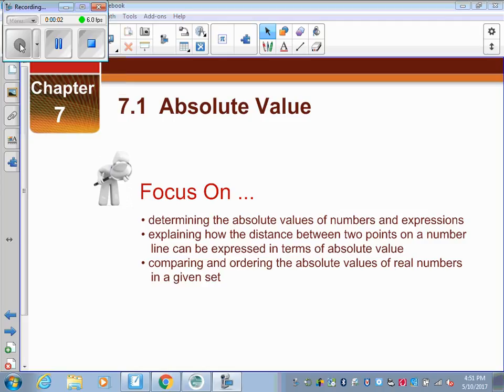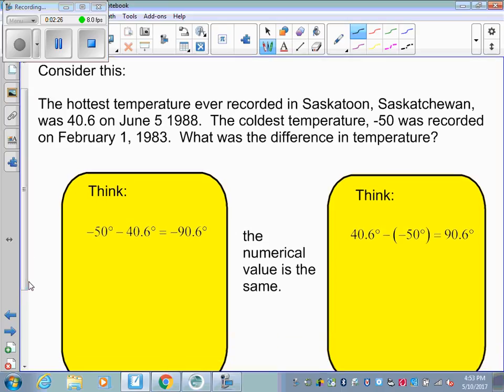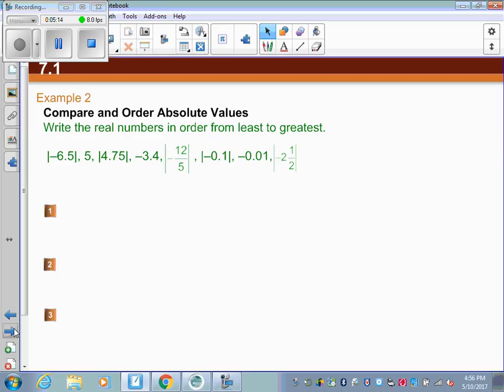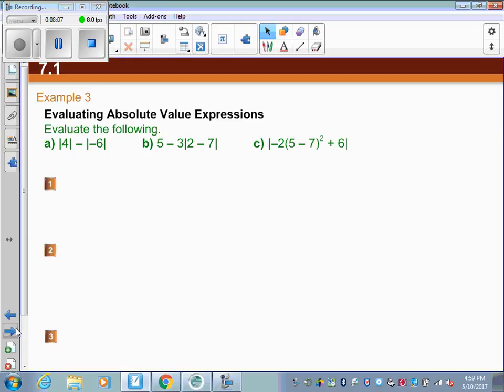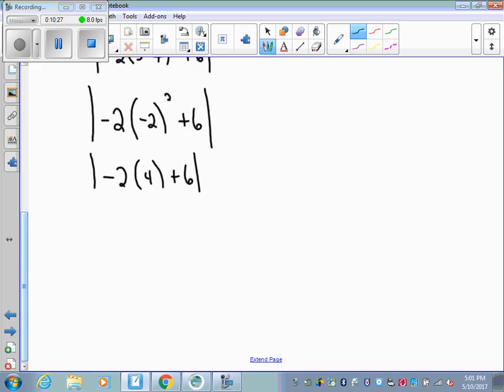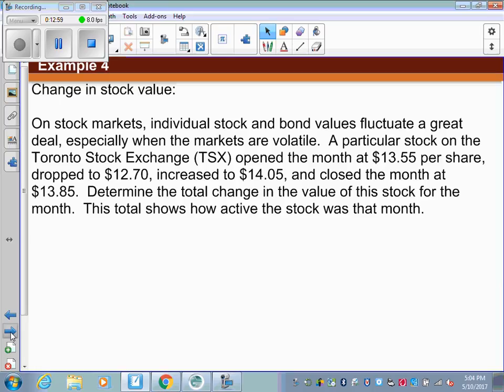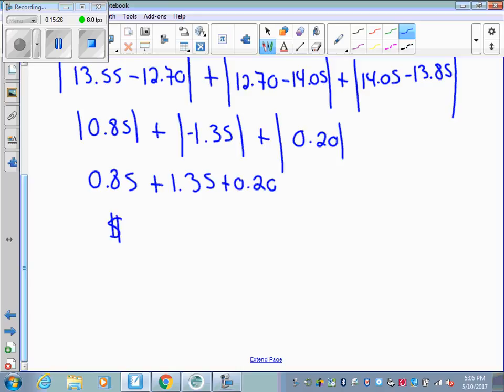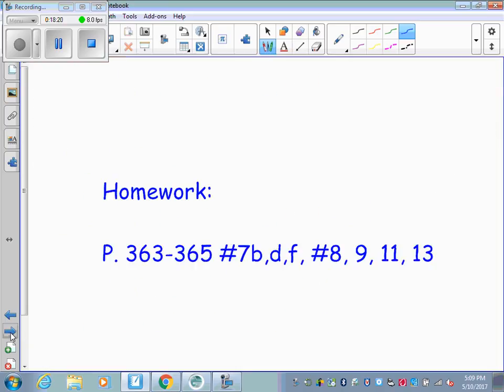521 7 1 video